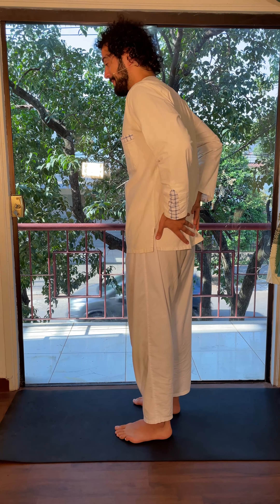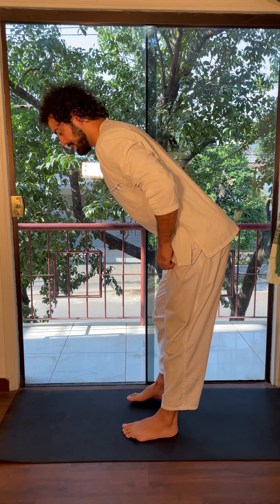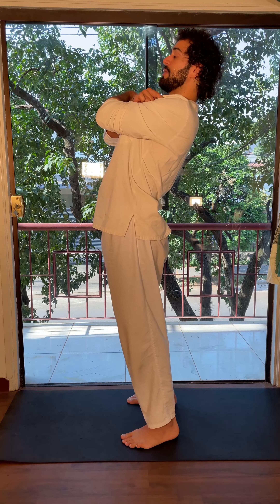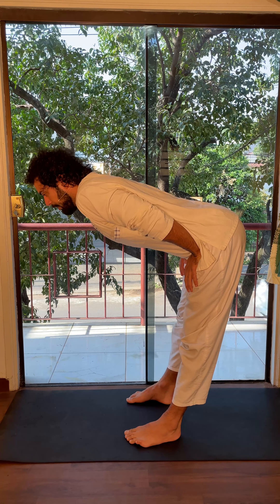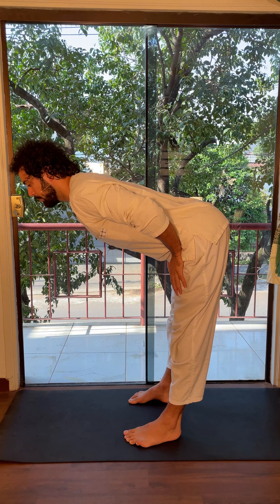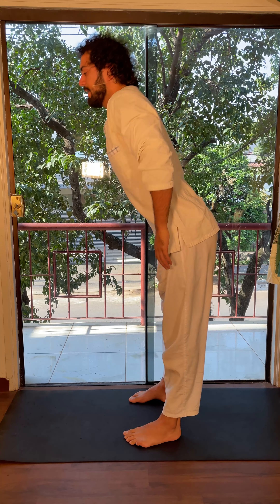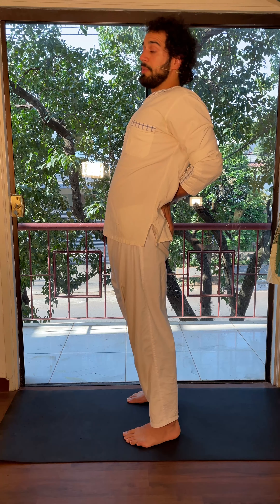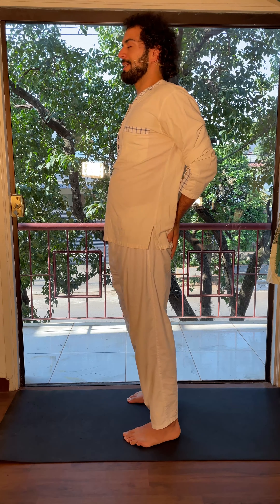Exercise Of The Week 7